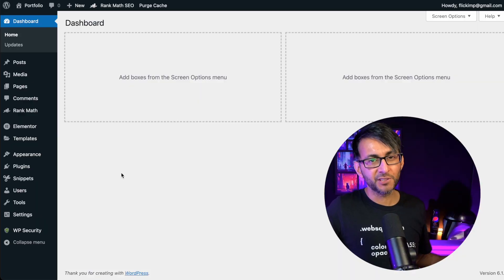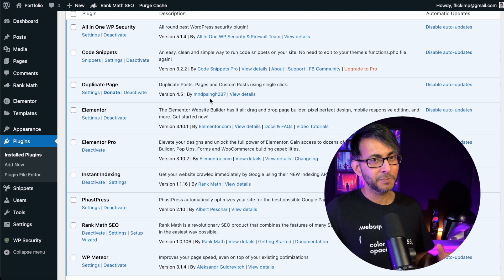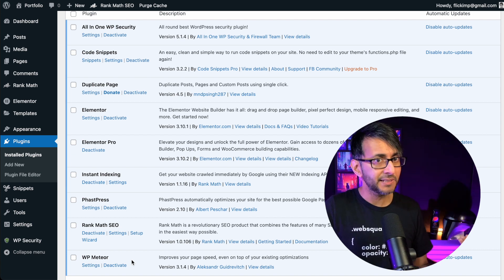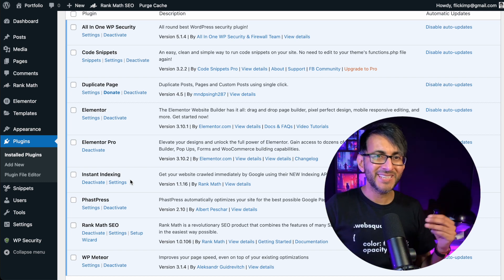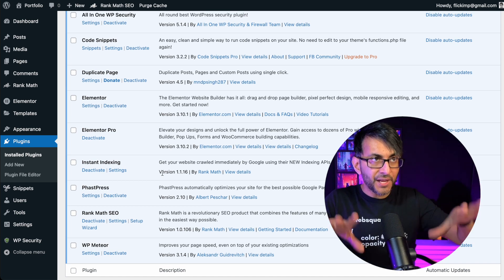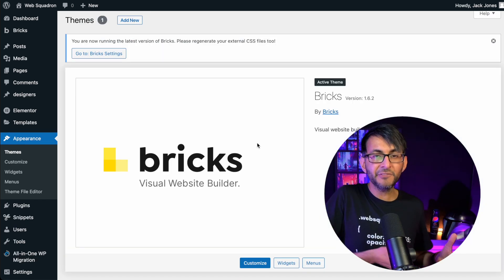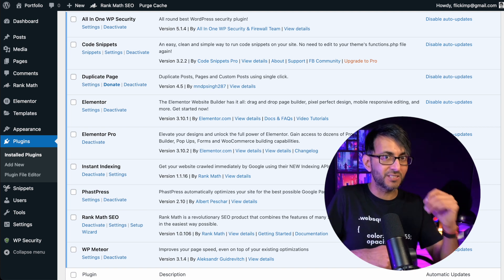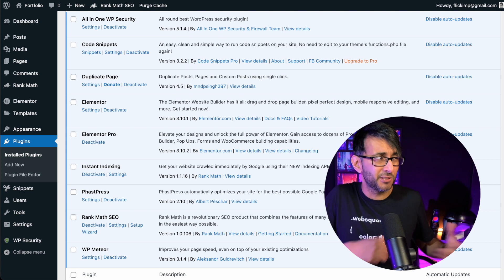Essential Wordpress Plugins - WP 2023 - Bricks Builder - Elementor - SEO - Performance - Security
Let's get down to the IMPORTANT Wordpress Plugins that I always use for a Wordpress Website. And I go deeper into what you need for Elementor and Bricks Builder.

00:00 Intro
00:30 Plugins to go with Elementor
06:55 Plugins to go with Bricks Builder